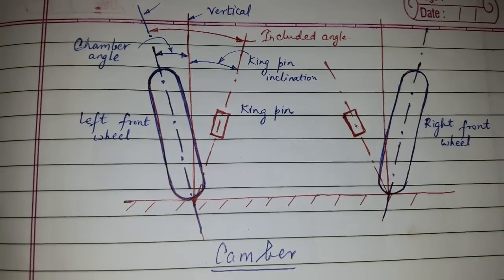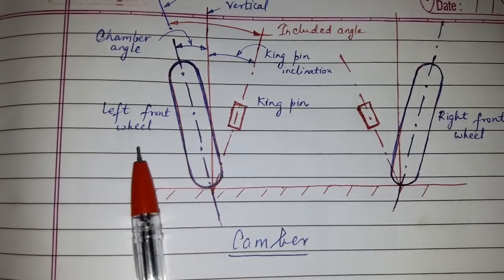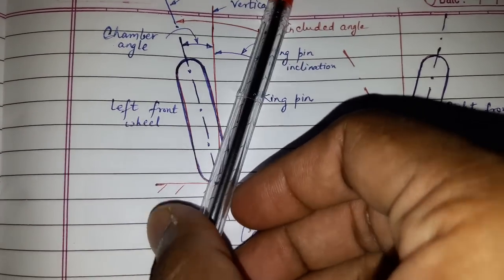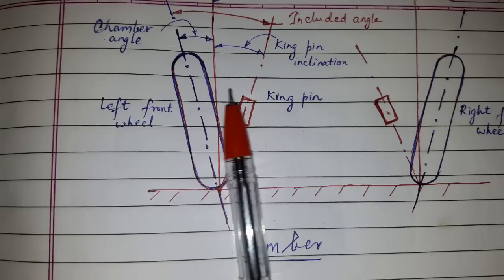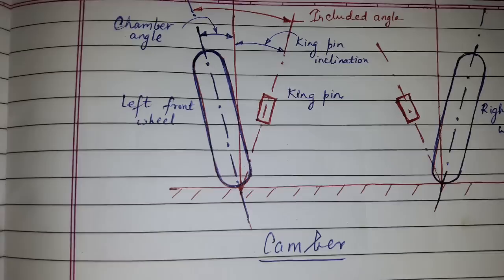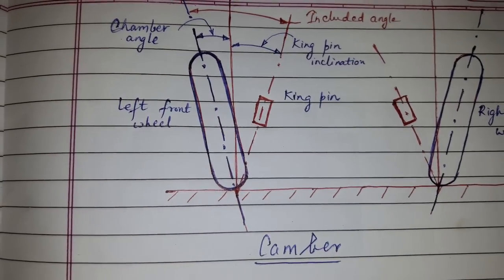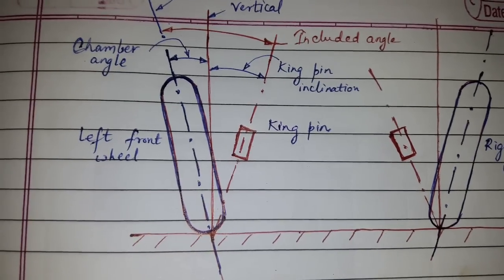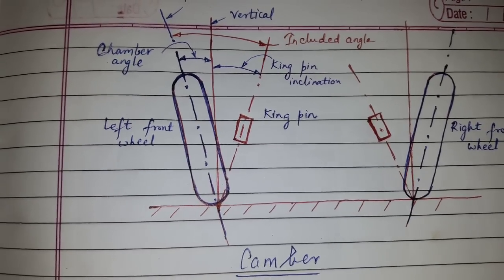Steering geometry - Camber...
Easy explanation.